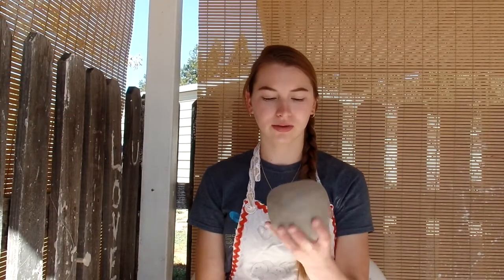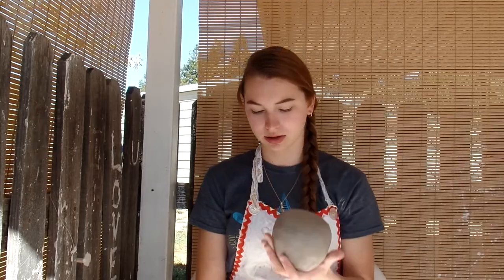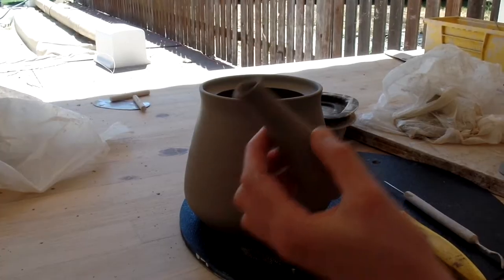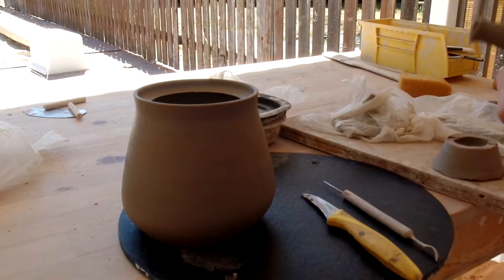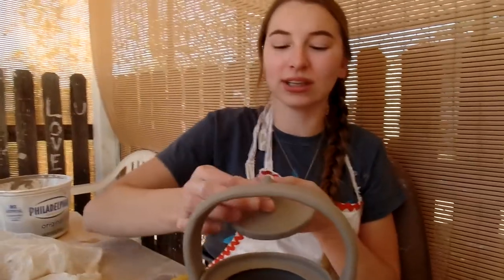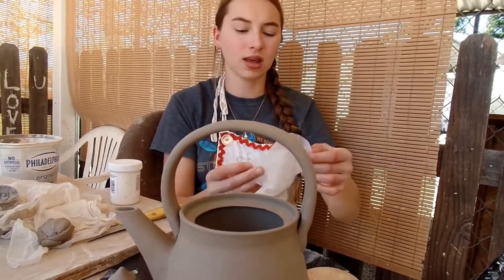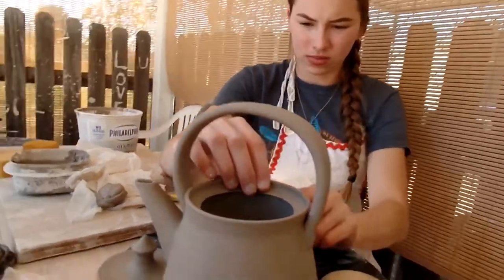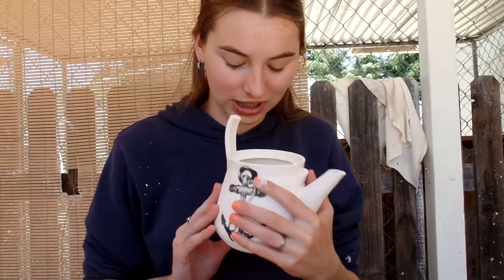Teapot with Silkscreen Anchor Design!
In this video, E creates a teapot with an over-the-top handle design. Then she adds a design with silkscreen!